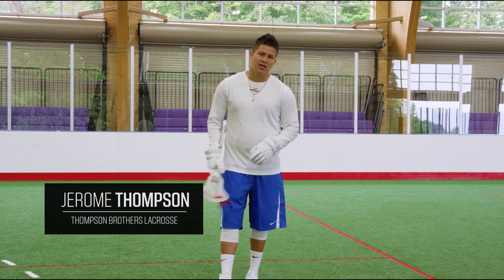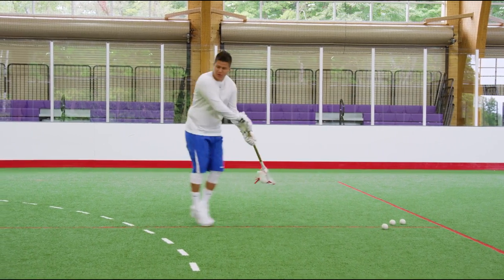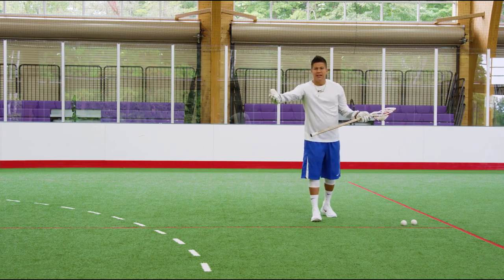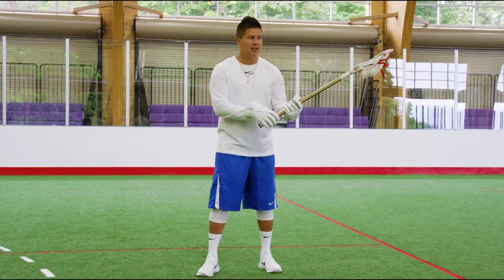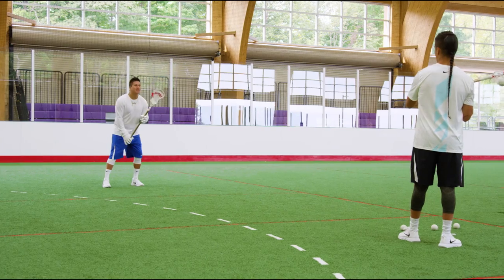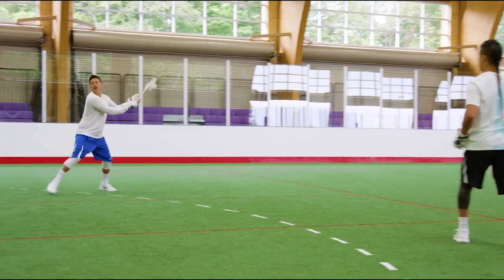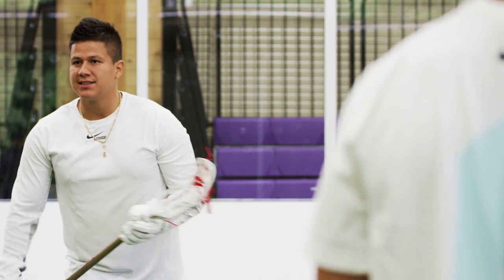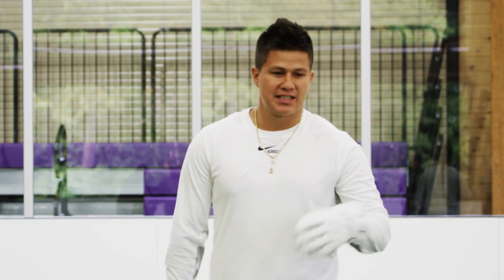ProTips: Lacrosse Tips: Lacrosse Shooting Drill with Jerome Thompson